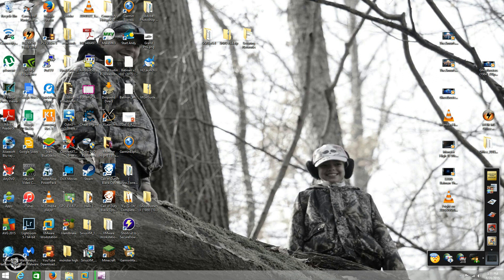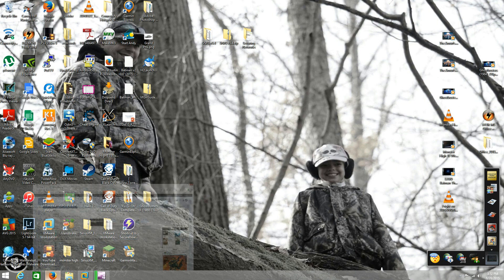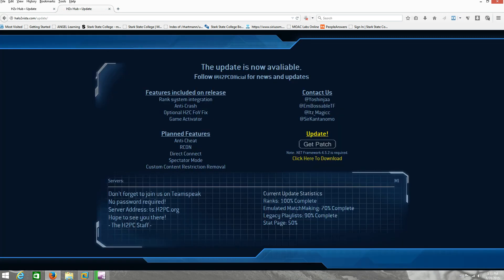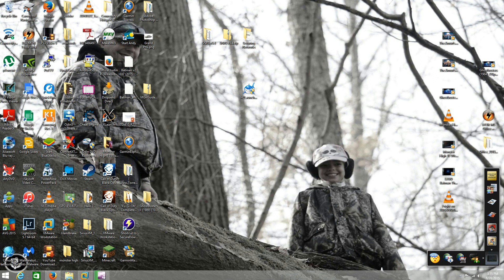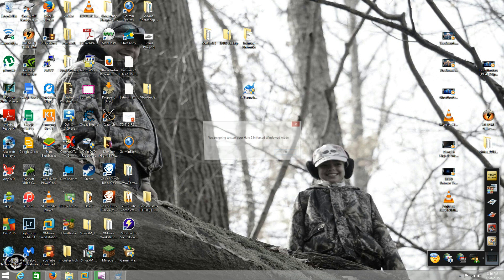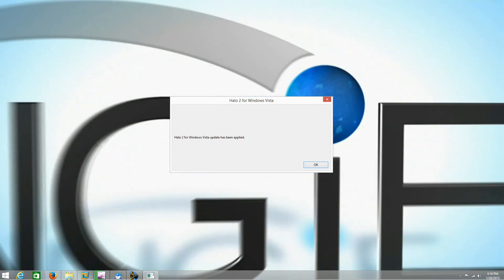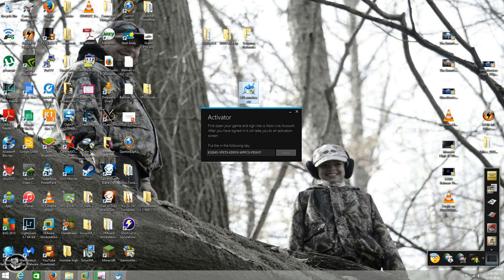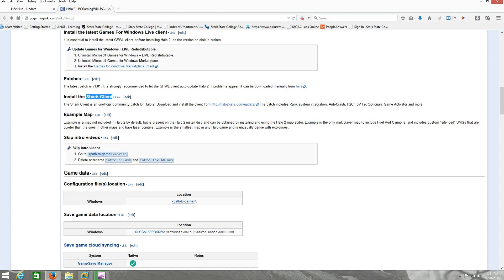[HOW TO]Get a REAL Halo 2 Product Key!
This is in response to all the idiots that give out fake product keys for Halo 2 for Windows Vista. Don't use keygens and don't worry about calling Microsoft or Bungie. and download the Shark Client and run it! It's FREE and WILL ACTIVATE your Halo 2 for you properly. Working as of 1/27/2015!